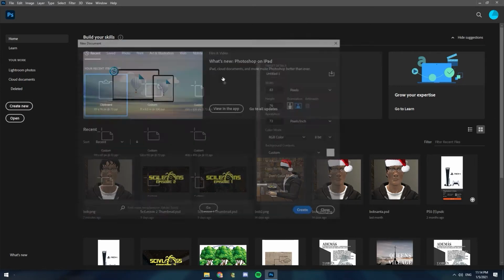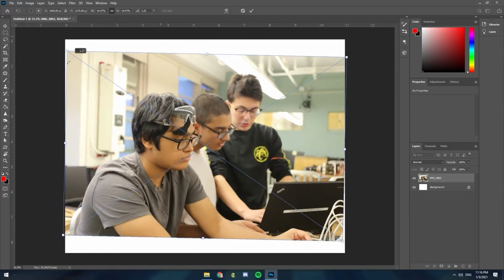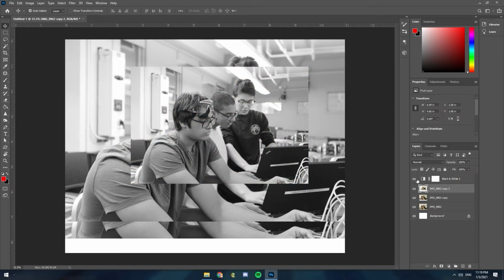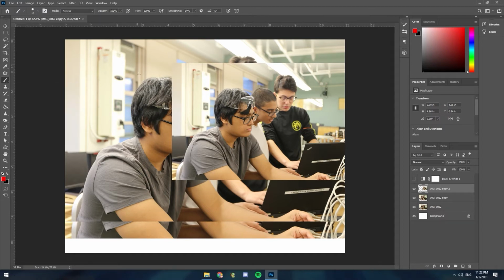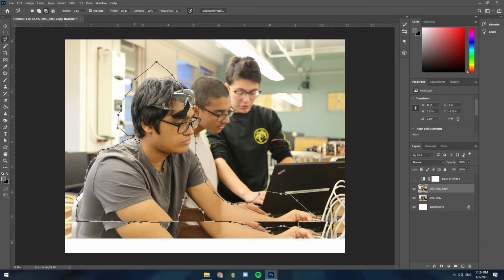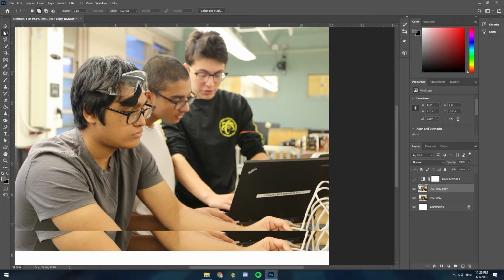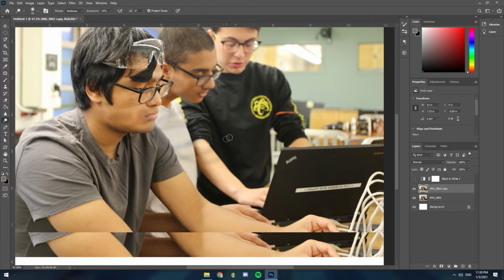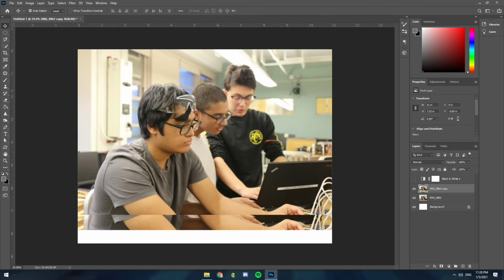SciLessons - Episode 3: Photoshop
Filmed & Edited by Osmond Chung